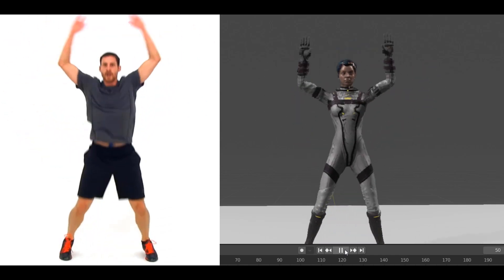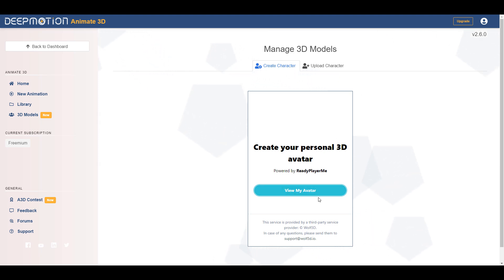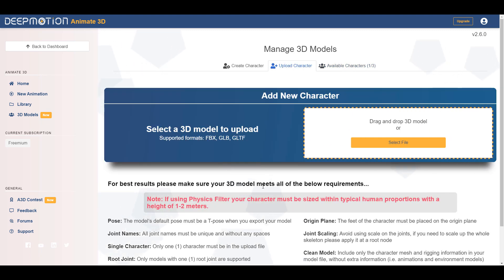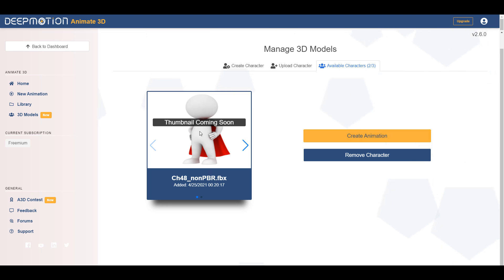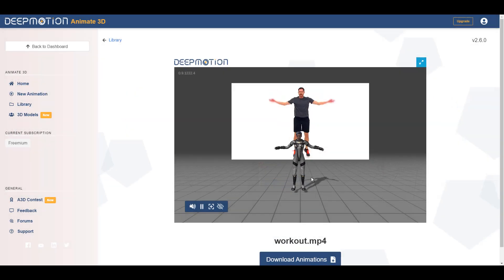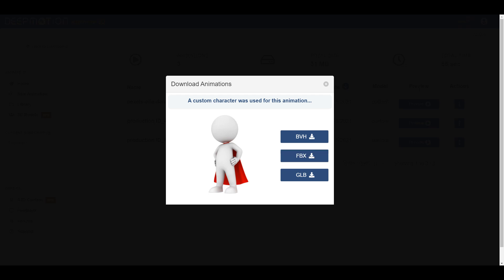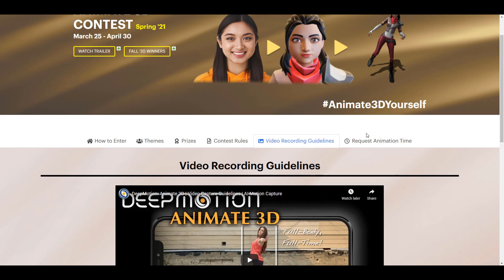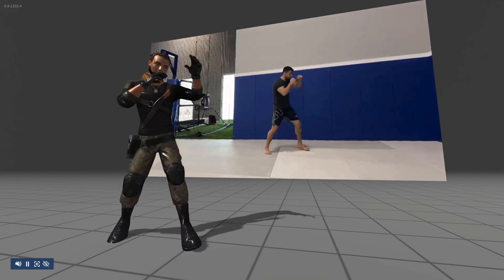DeepMotion v2.6 - AI Driven Motion Capture!😍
Turn videos into 3D animations. Free to use, no purchase necessary. Markerless motion capture - no suits, no hardware. Animate 3D: AI MoCap. Easy Motion Capture.

00:00 Intro.
00:30 SignUp for Free.
00:55 Exploring The New Dashboard.
01:40 New 3D Character Generator.
03:46 Using Custom Character.
05:24 Making Your First Animation.
06:13 New Multilevel Ground Capture for FootLocking.
07:31 Generating Your Animation.
07:46 Previewing Your Animation.
09:08 Downloading Your Animations.
09:40 Testing Motions in Blender.
10:27 Animate 3D Contest
12:20 Getting extra Min.
12:49 Final Words